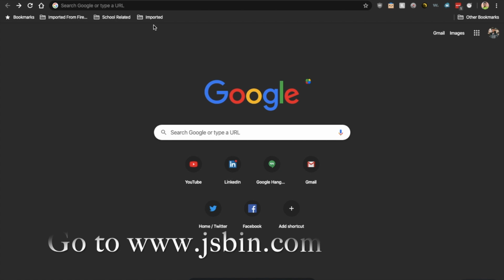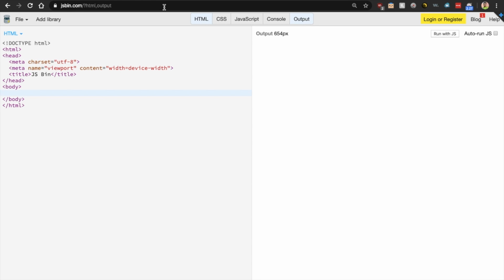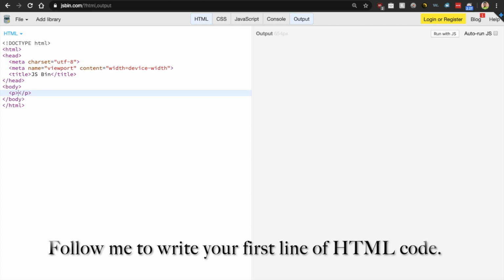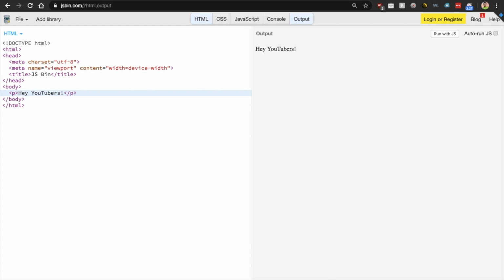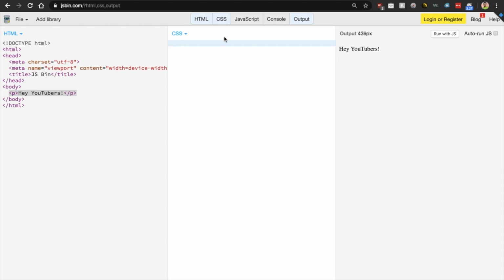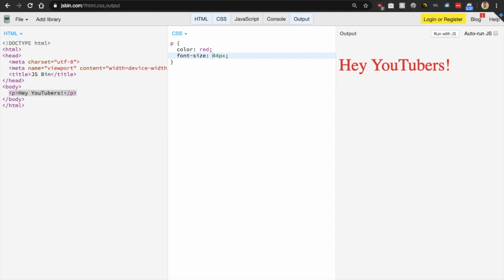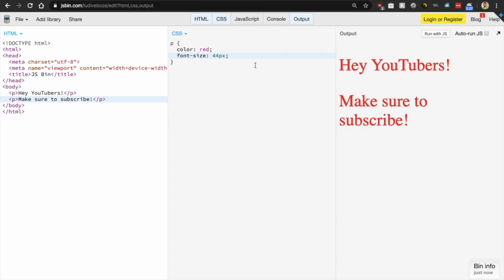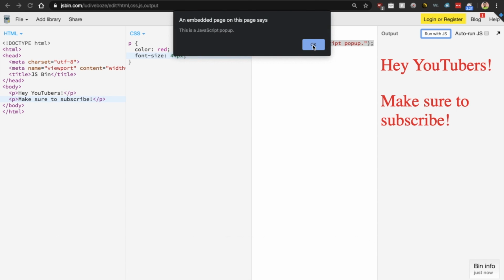Learn to Code in 5 Minutes - HTML, CSS, and Javascript Tutorial | Must Know Advice for Beginners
Hey! In this video, I'll be giving you a quick overview of HTML, CSS, and JavaScript. This HTML, CSS, and JavaScript tutorial covers the three main technologies powering the web, that are used on almost every website you interact with daily. This is a tutorial for beginners, and the best way to learn how to code is by writing code, so open up another browser tab, go and let's start writing code!

Computer science will allow you to have many job opportunities since coding is needed by a lot of startups and larger businesses as well. So if you're ready to start learning to code, watch this video!